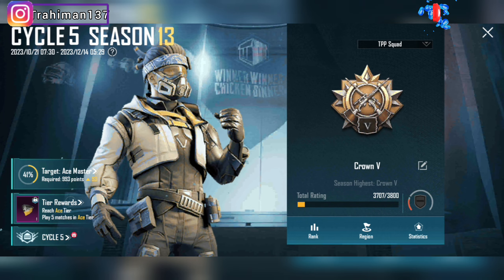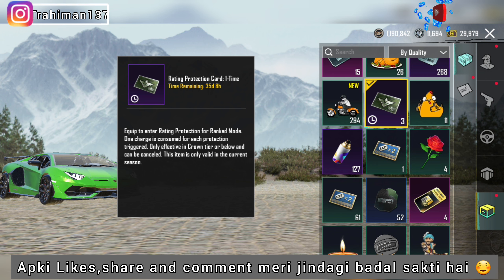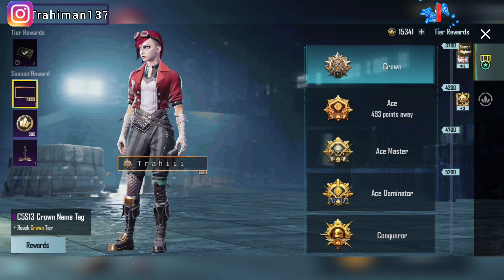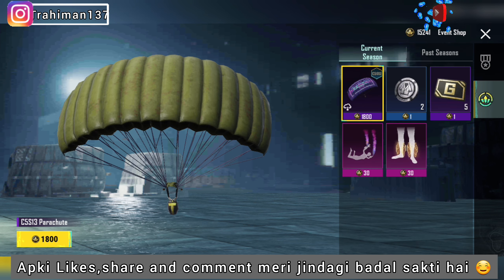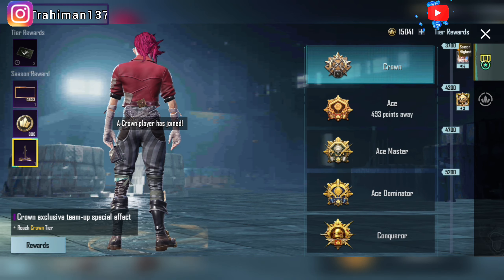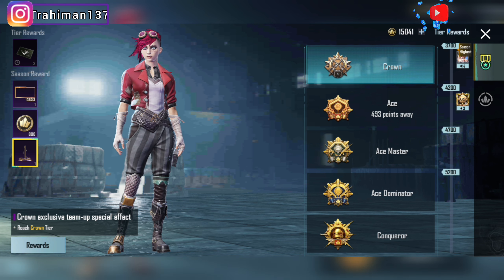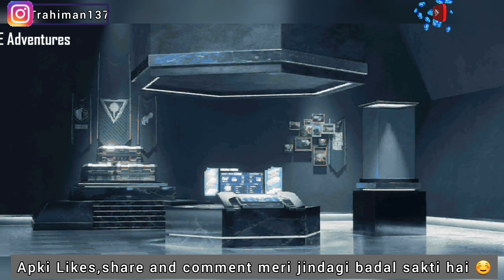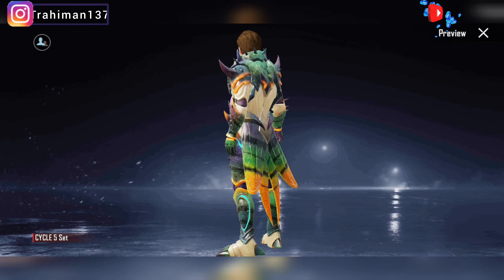C5S13 CROWN DONE ✔️ | CROWN REWARDS COLLECT IN 1 SECONDS ONLY | Free Mythic 👑 | C5S13 intro 🔥| BGMI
SUPPORT
Insta id : Trahiman137 or👇☺️ (Close to 50k Followers 🤭)
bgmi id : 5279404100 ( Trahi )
New State id : TrahiYT